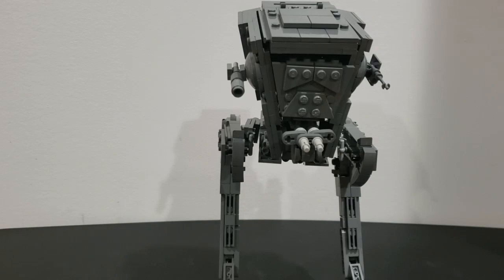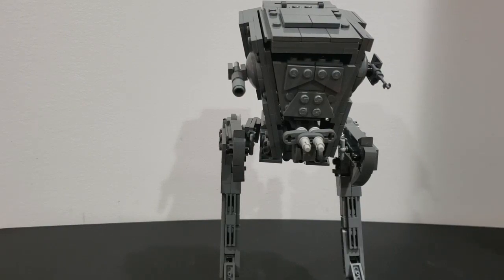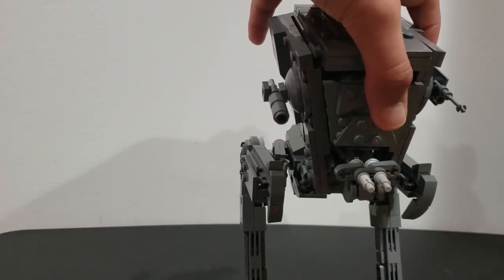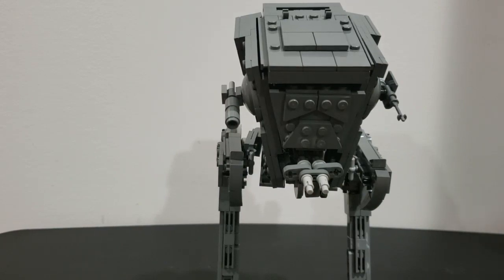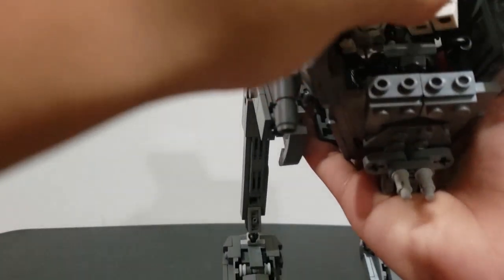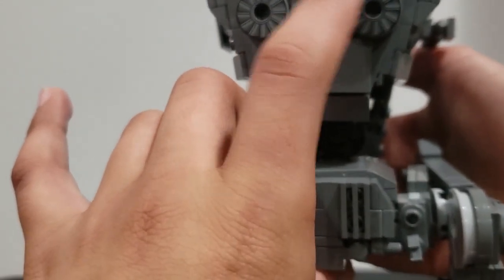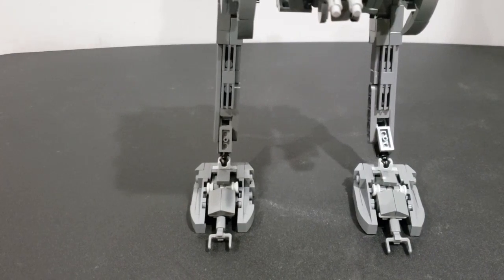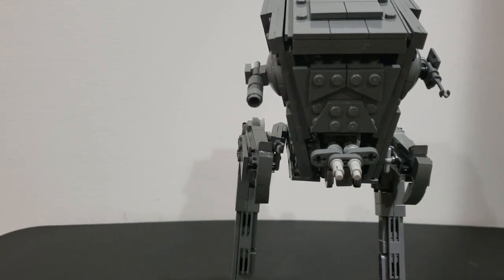BEAUTIFUL LEGO First order ATST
There will be no instructions if you want to know how I did something contact me on discord and a FEW designs were taken from another GOL but this is my MOC . Next moc I cant promise but will be a speeder or something like that.